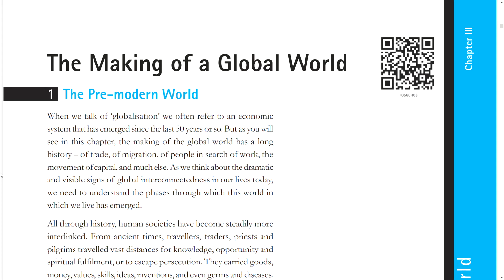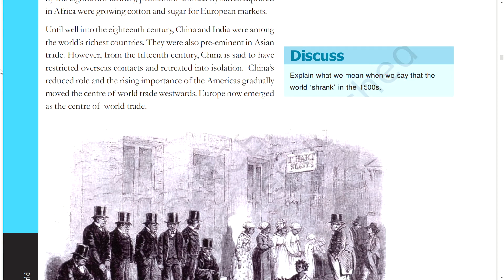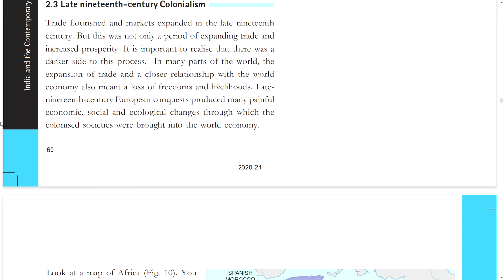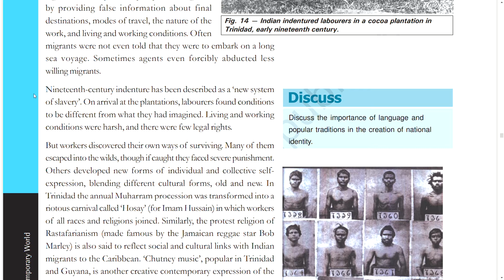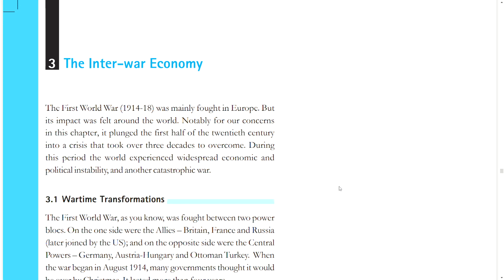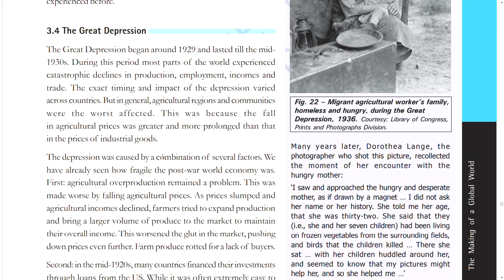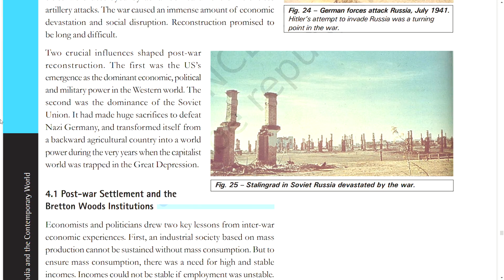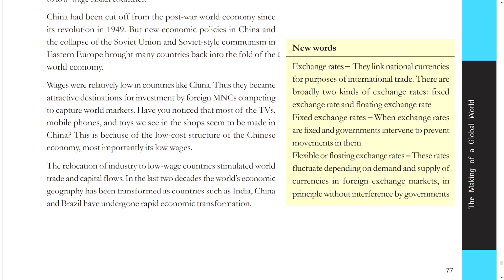#3 The Making of a Global World-NCERT-CLASS X-SOCIAL SCIENCE(India and the Contempoarary World-II)